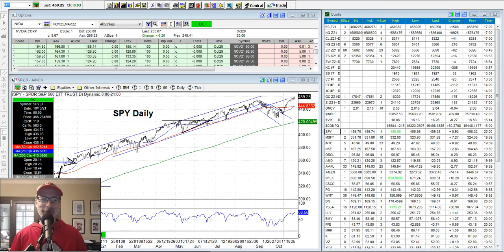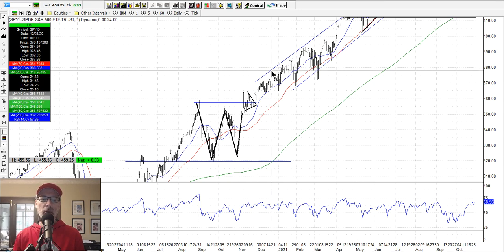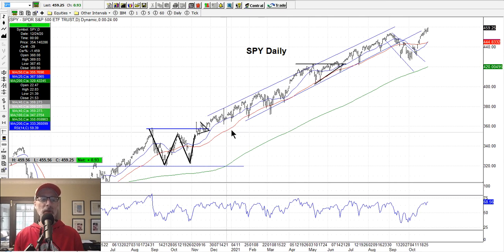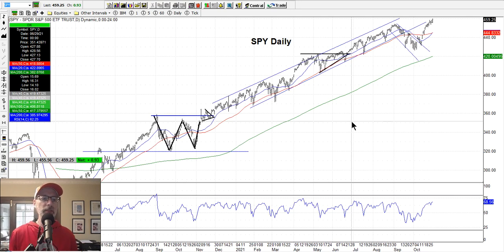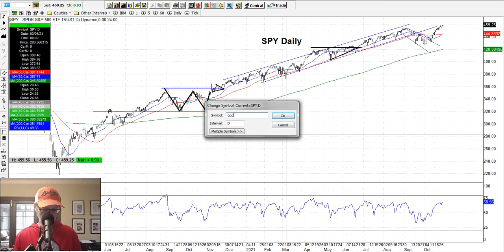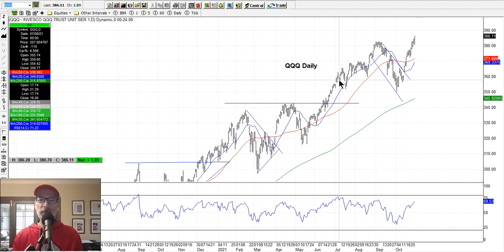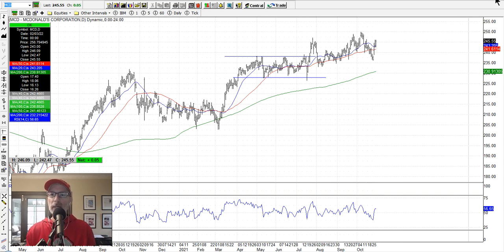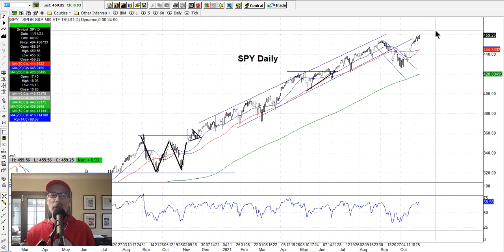Reading The Charts - Saturday Synopsis October 30 2021